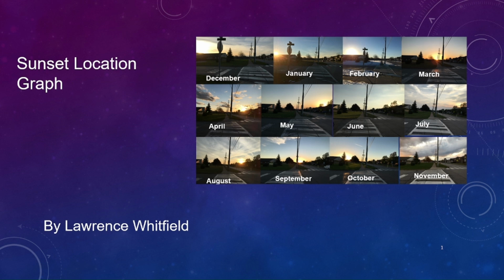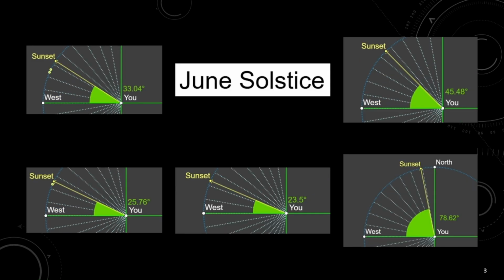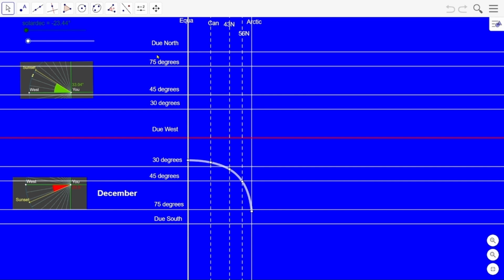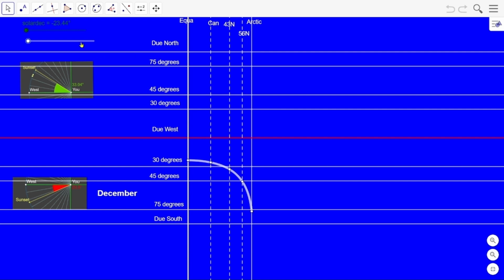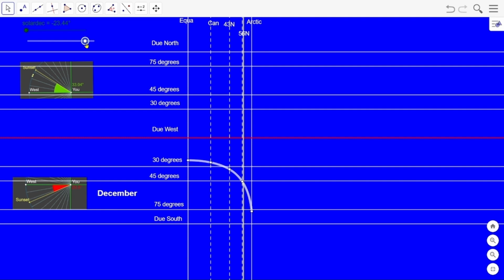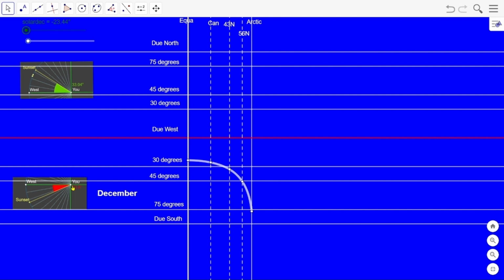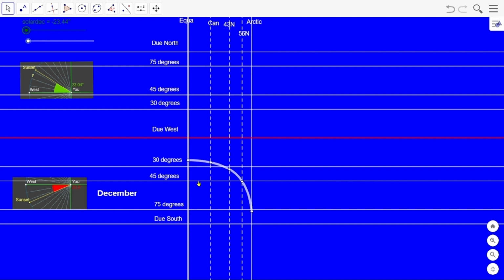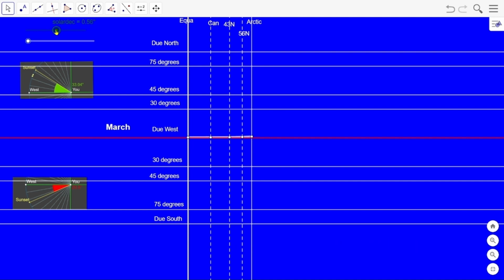Sunset Locations Graph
Graph of sunset locations by time of year and/or latitude. Using sliders to graph two variables in 2 dimensions rather than the traditional xyz approach.